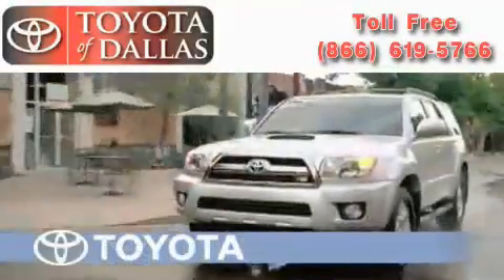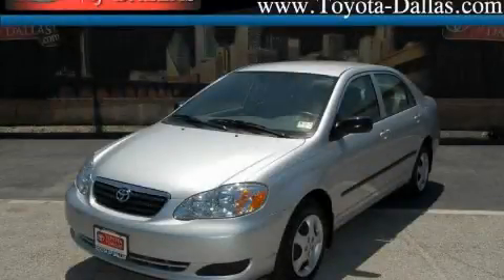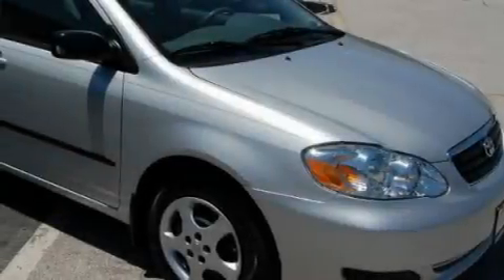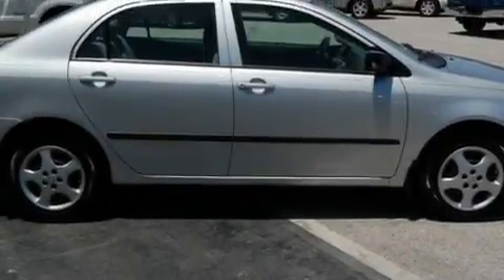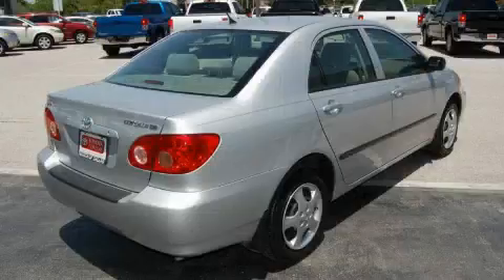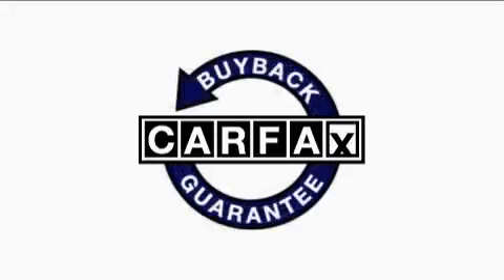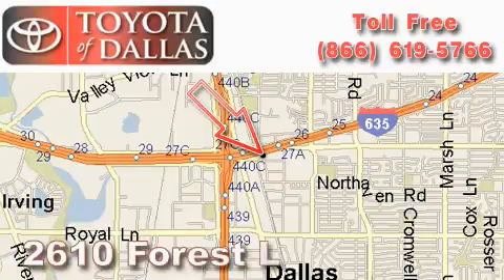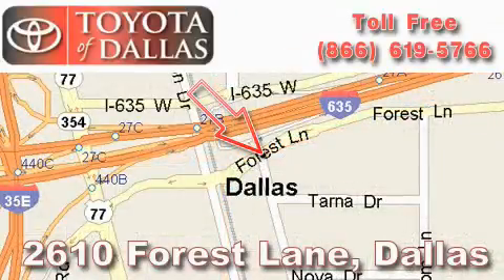Used 2007 Toyota Corolla Grapevine TX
Year: 2007
 Make: Toyota
 Model: Corolla
 Engine: 1.8L 4 Cyl. Fuel Injected
 Trans.: Automatic
 Exterior: Silver Streak Mica
 Miles: 18,594

 Pre-Owned 2007 Toyota Corolla Dallas TX